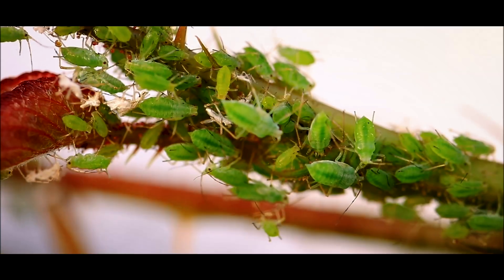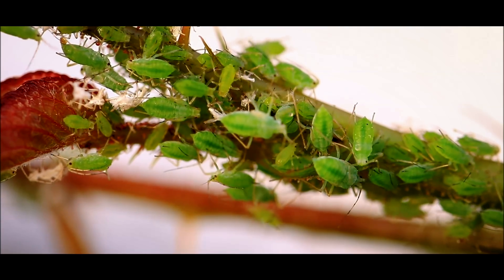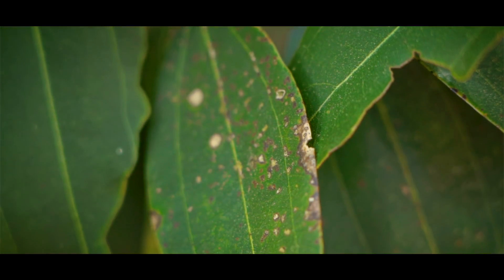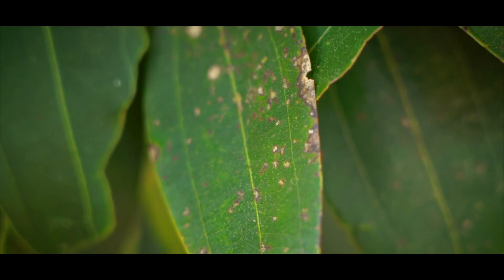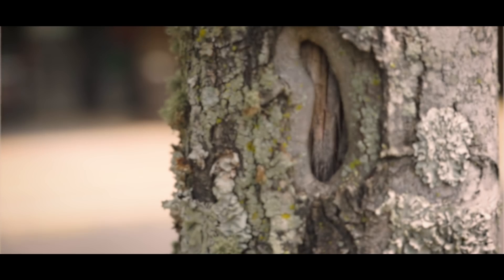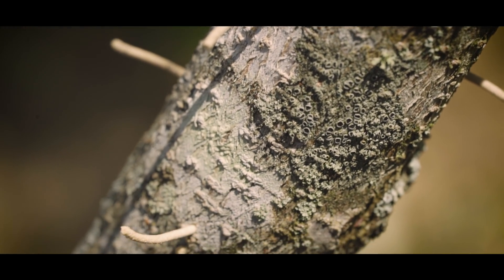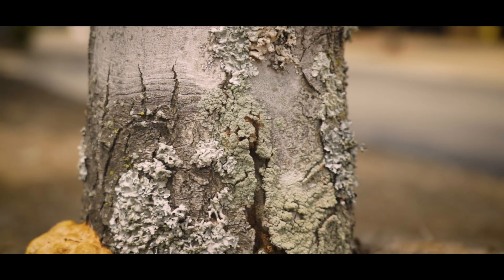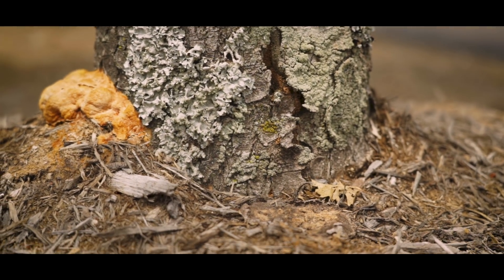Drop that Poison - Misconceptions & Truths about Tree Pests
Find out how to identify pest damage and protect your tree from pests while also being mindful to not cause harm to other insects, plants, soil, or members of the ecosystem.